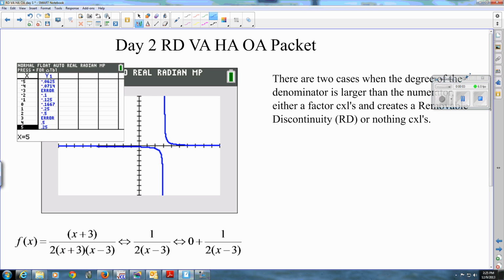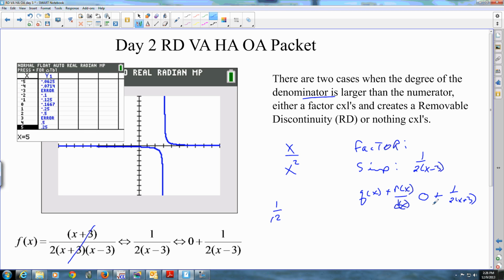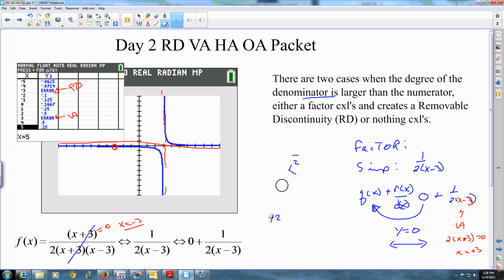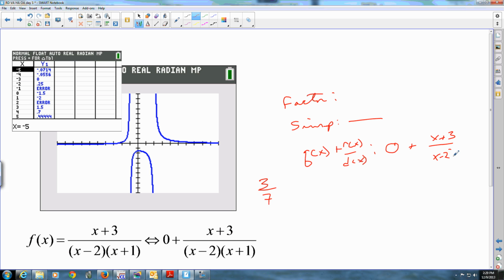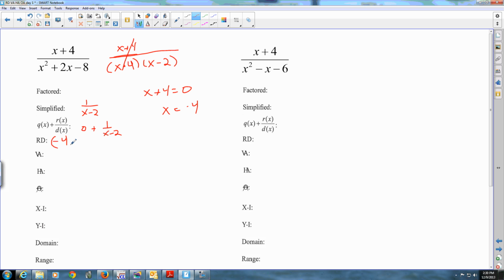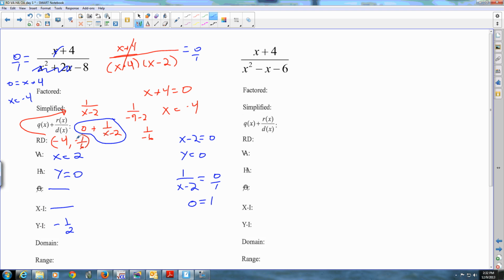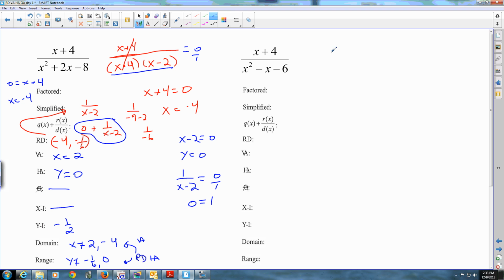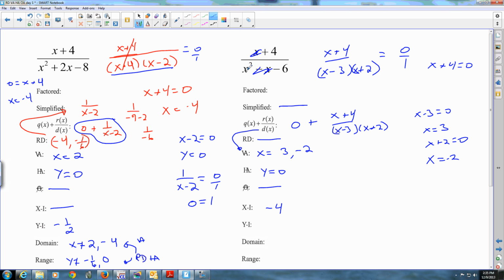RDVAHAOA day 2